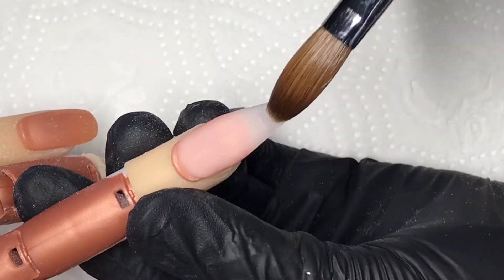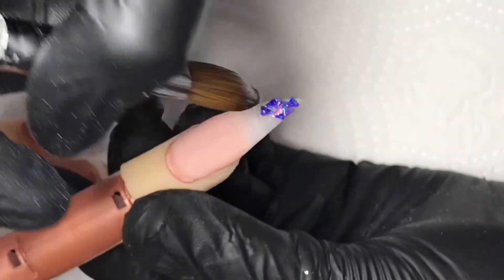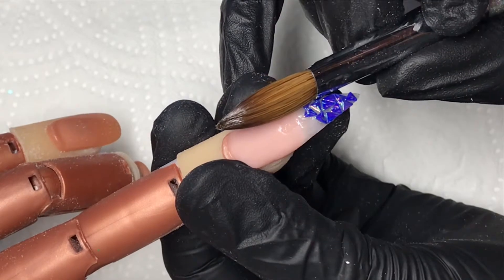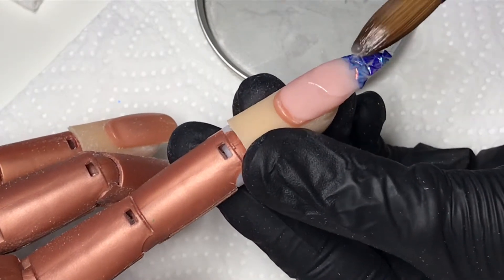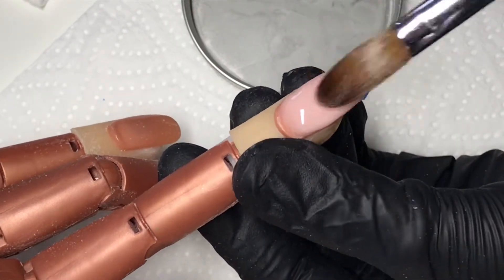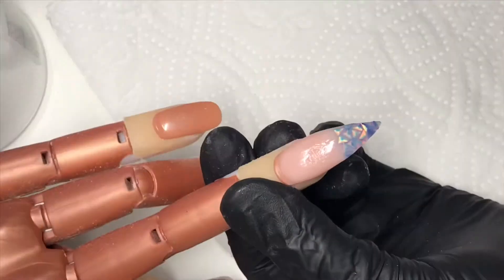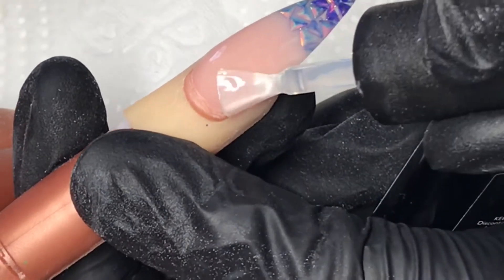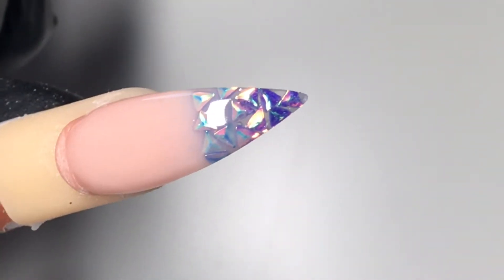Nude glitter ombré (3d glitter)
Nude ombré with 3d glitter shapes ✨
Acrylic used -
CJP
✨Crystal Glass
✨Birthday Suit
Glitter used-